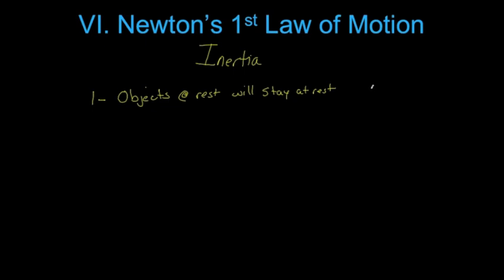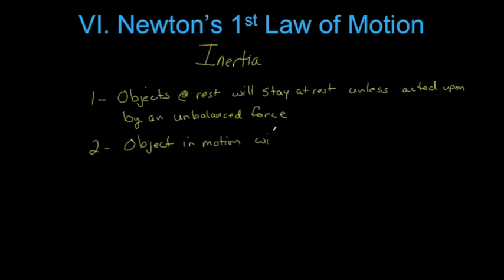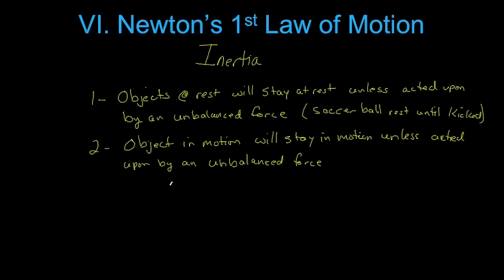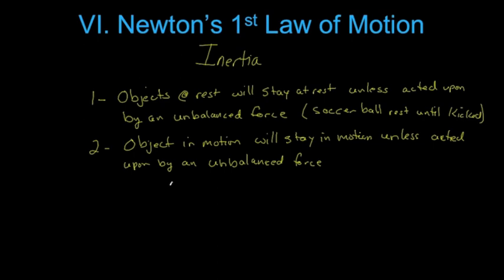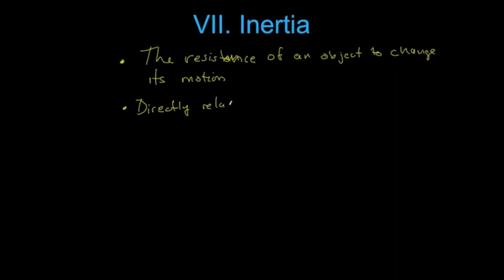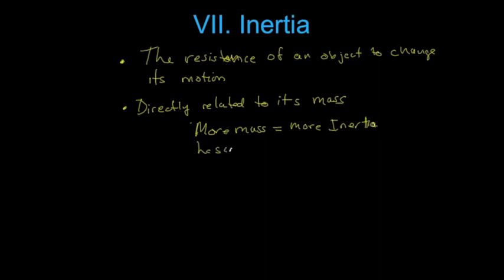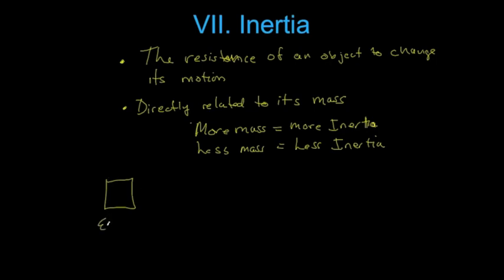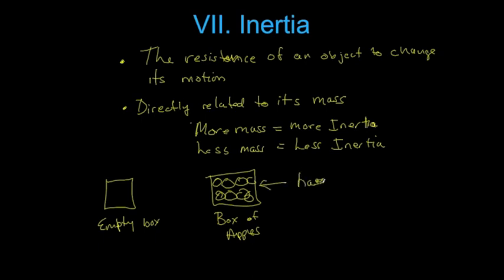Task List #9 - Inertia - Newtons 1st Law of Motion